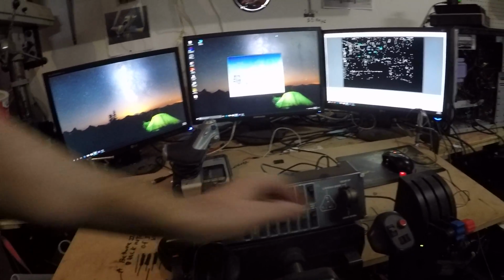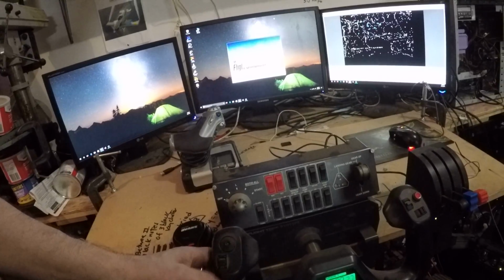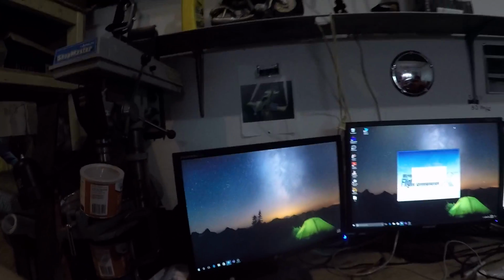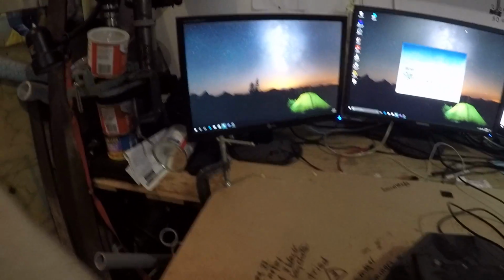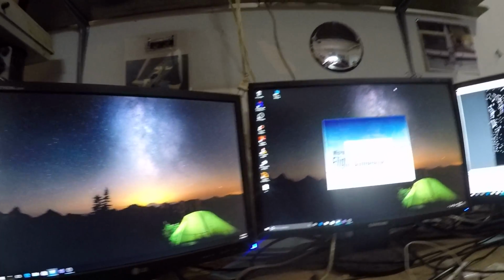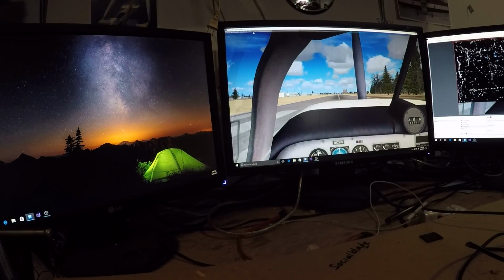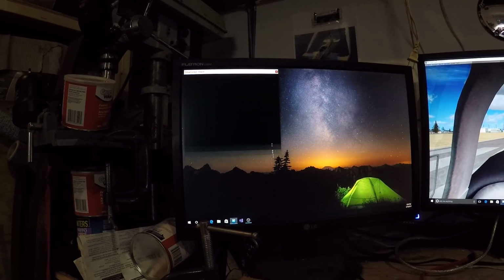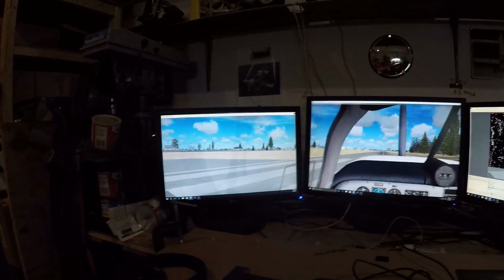Setting Up For A Flight